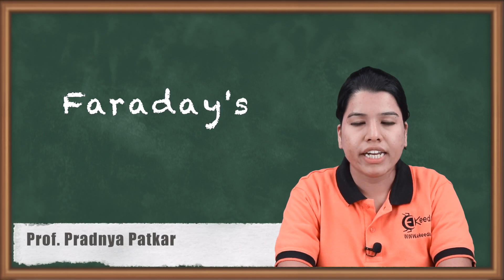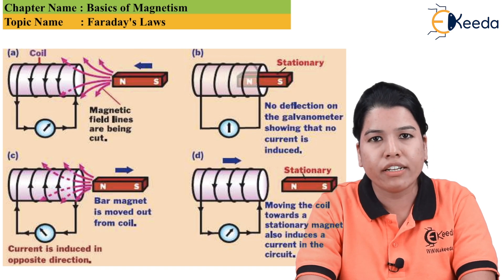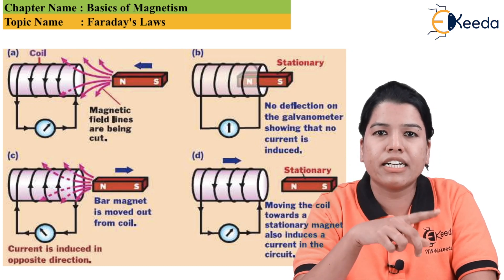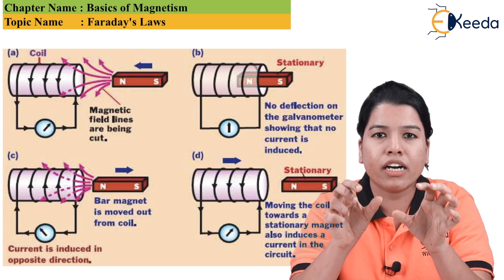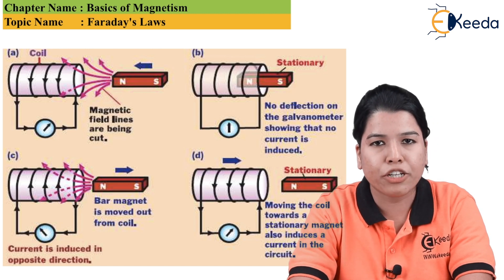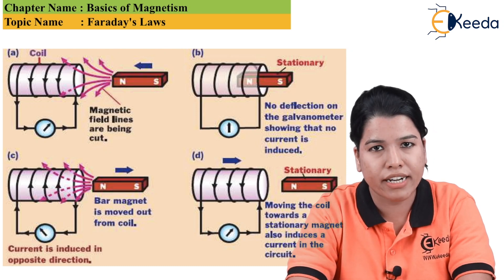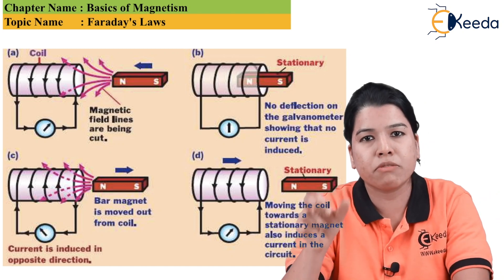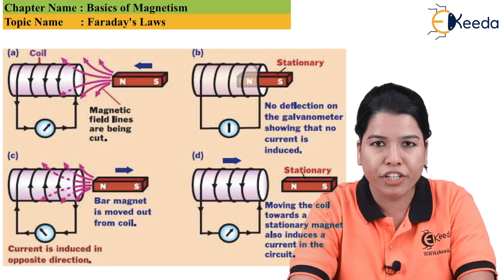Faraday's Laws - Basics of Magnetism - Electrical Machines 1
Video Name - Faraday's Laws

Chapter - Basics of Magnetism

Happy Learning